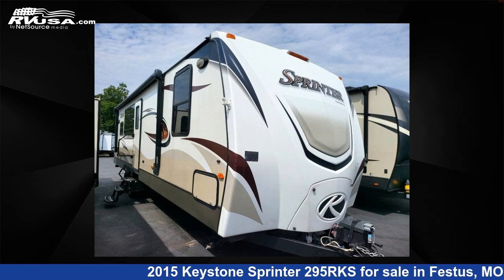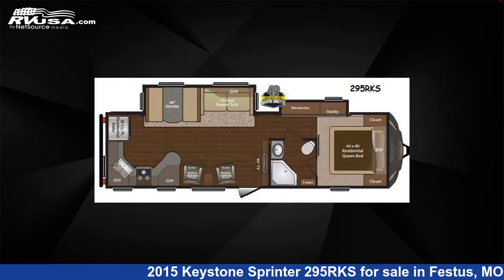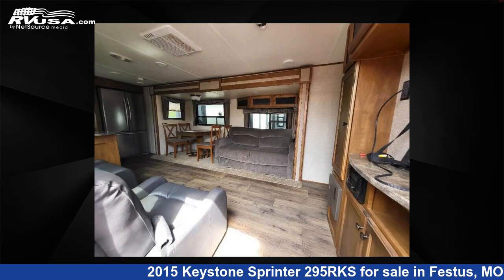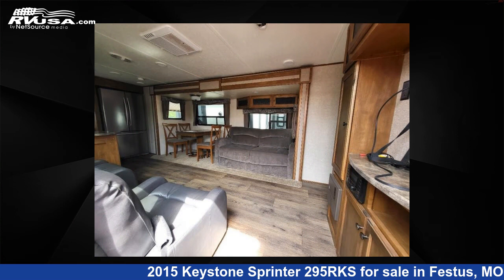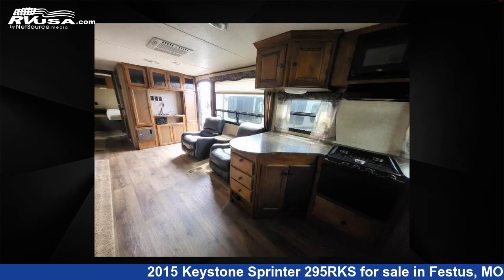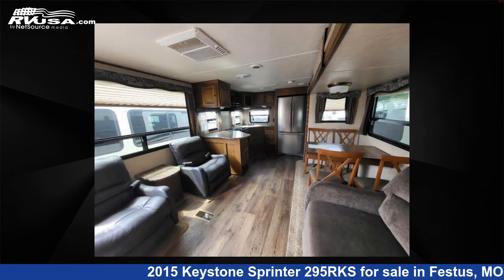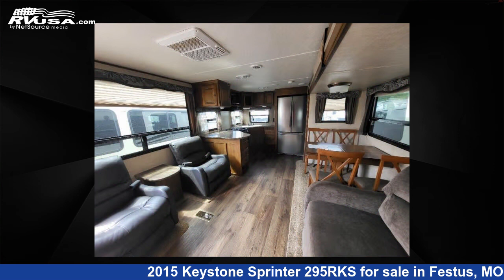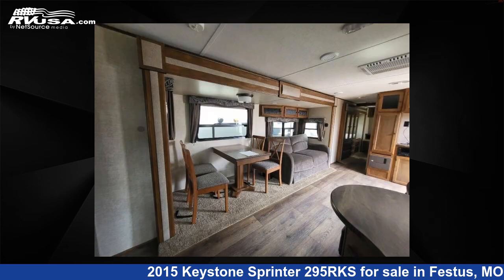Eye-catching 2015 Keystone Sprinter Travel Trailer RV For Sale in Festus, MO | RVUSA.com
This 2015 Keystone Sprinter 295RKS is a Travel Trailer RV. It is located in Festus, MO 63028 and is offered for sale by Optimum RV - St. Louis. This Used Keystone and features 2 slideouts, sleeps 6, Slideout, and 81 gal fresh water capacity. The floorplan layout of this Travel Trailer features Front Bedroom, Kitchen Island.